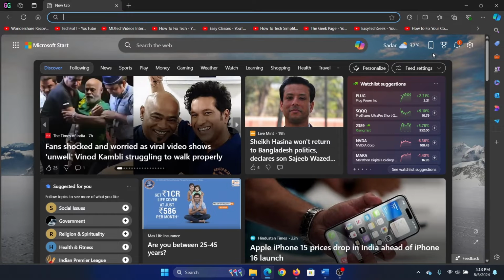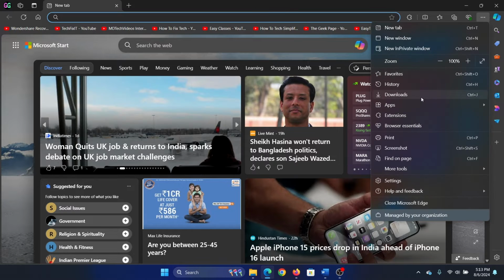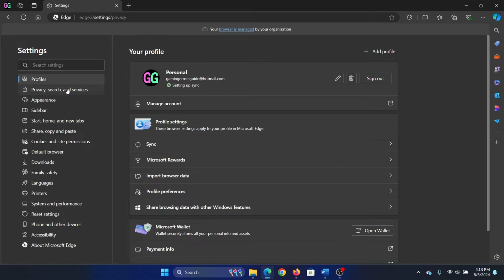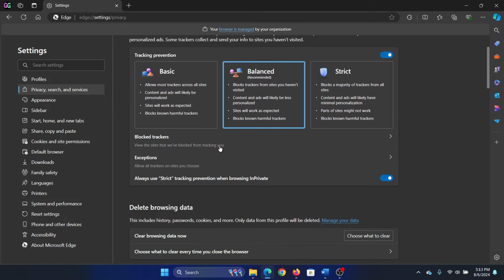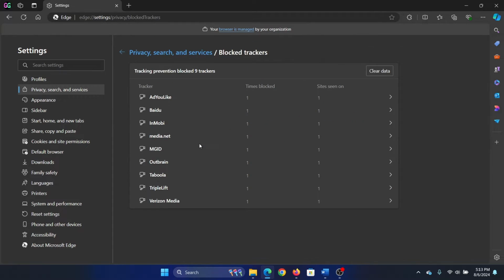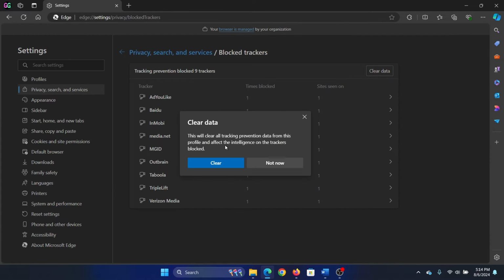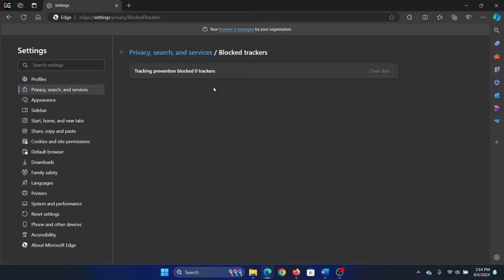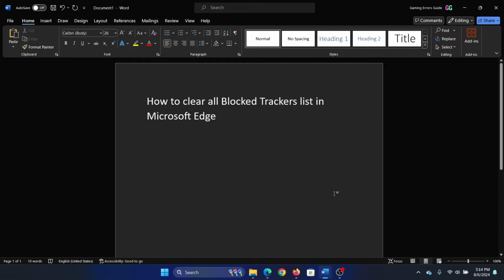How to Clear all Blocked Trackers List in Microsoft Edge on Windows 11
Video Title: How to Clear all Blocked Trackers List in Microsoft Edge on Windows 11

If you wish to How to clear all Blocked Trackers list in Microsoft Edge, then please watch this video.